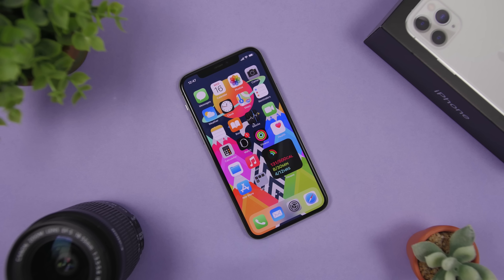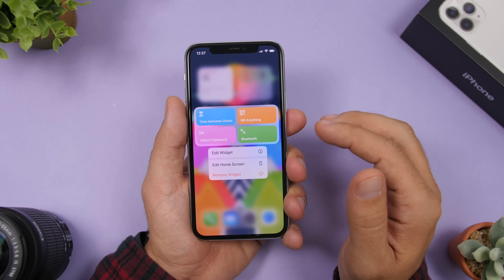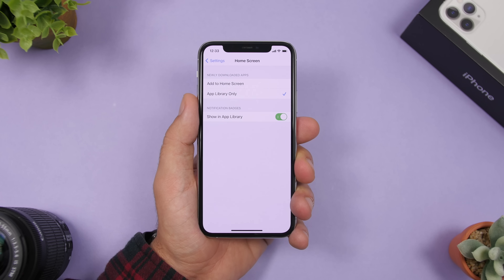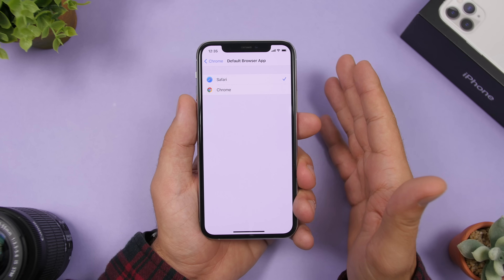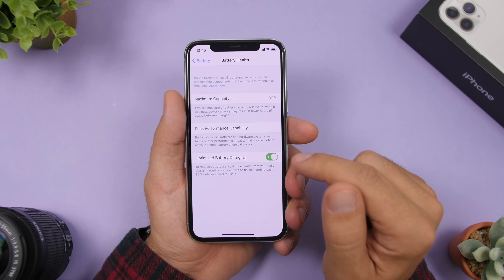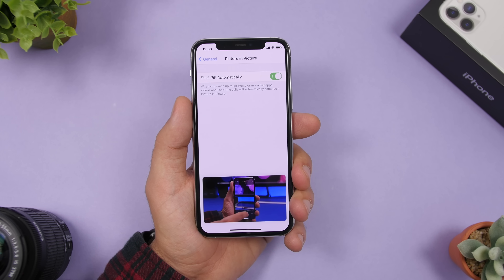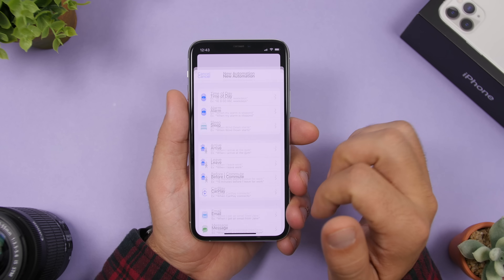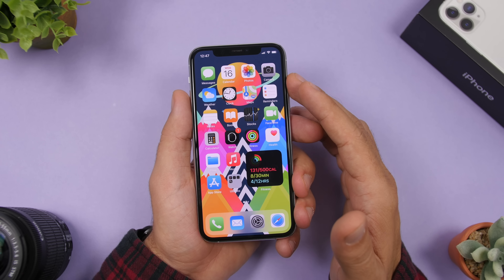iOS 14 - First 14 Things To Do !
iOS 14 first things to do. iOS 14 has been released with a lot of new features and changes. There are a few things you should do first on iOS 14.

iOS 14 brings a lot of game changing features and changes to iOS. With all the new features of iOS 14 there are of course a few things you should do to ensure your device is running smoothly on iOS 14.